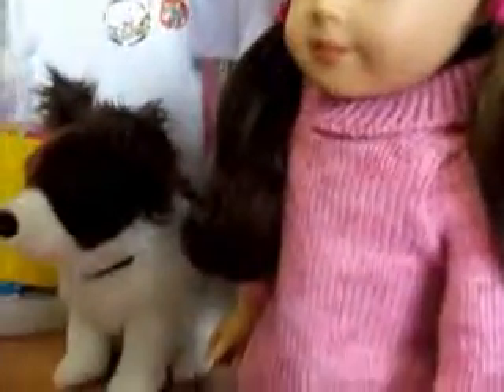Opening Food Set From Dollar Store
Hey guys! So I found this cute food set from the dollar store, and I thought I would buy it! It's really cute and I think that you guys should also look for it at your dollar store!